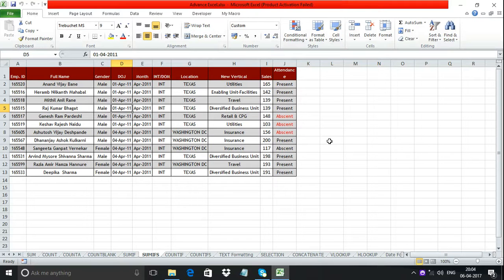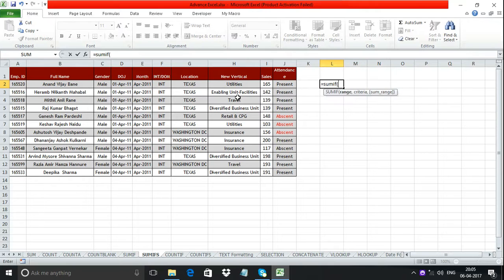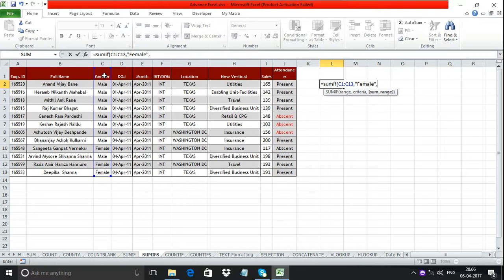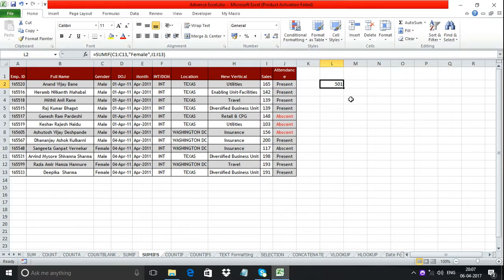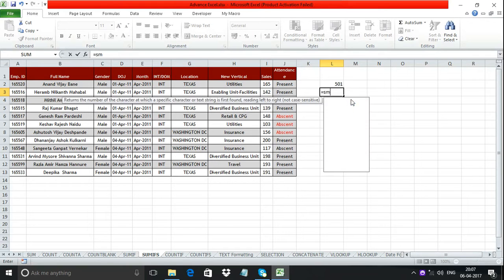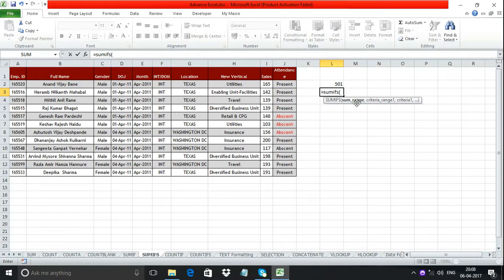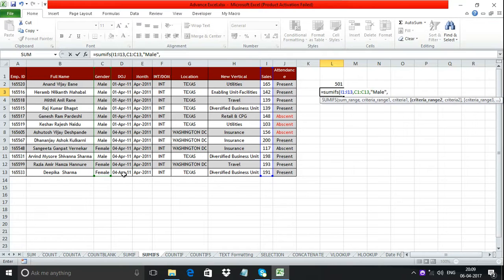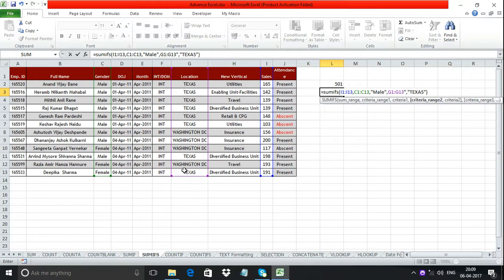SUM and SUMIFS Multi Conditional Sum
This videos show, how to sum the numbers using multiple criteria. And shows the difference between SUM and SUMIFS excel formulas)